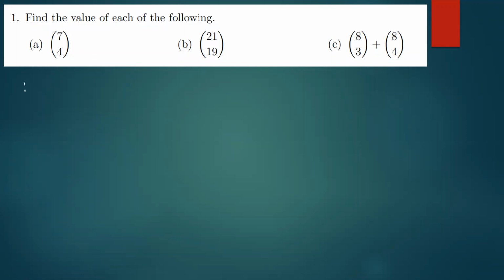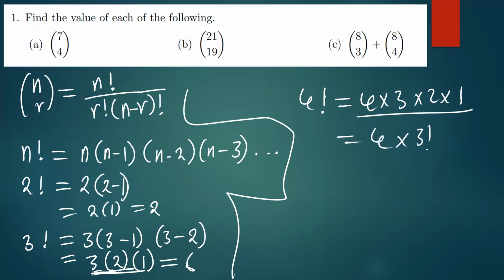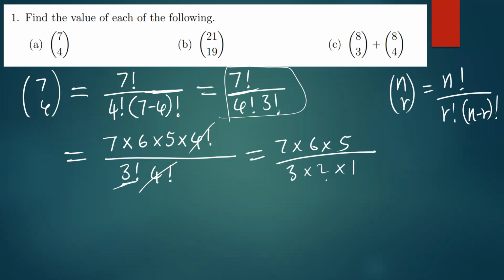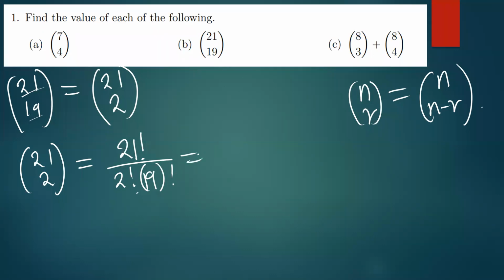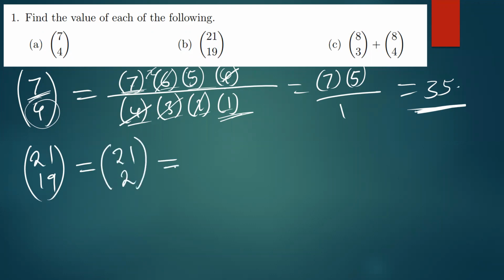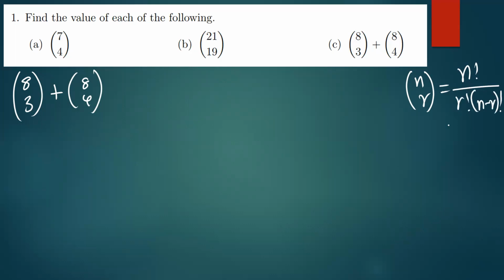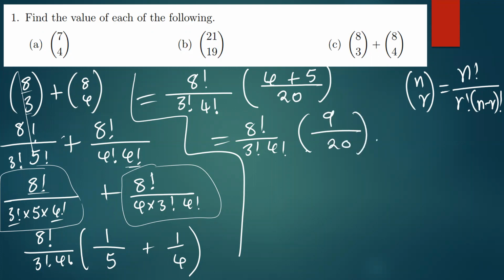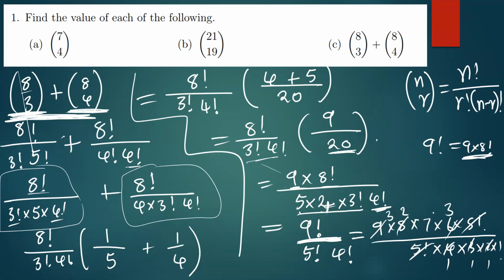simplifying Combinations in Binomial Expansiond